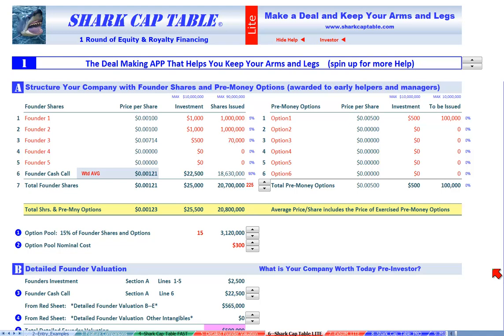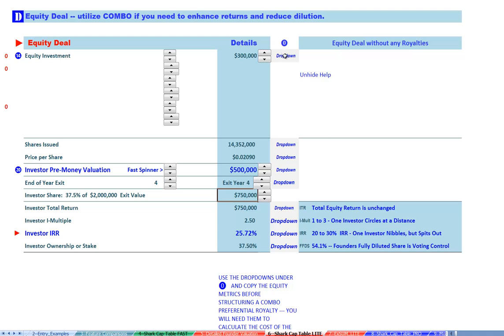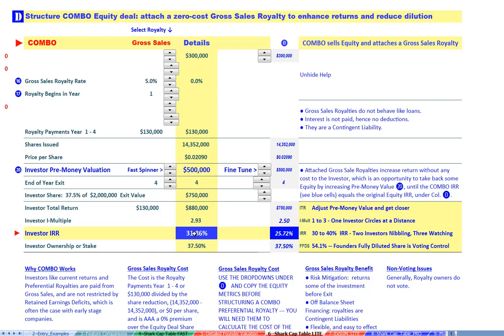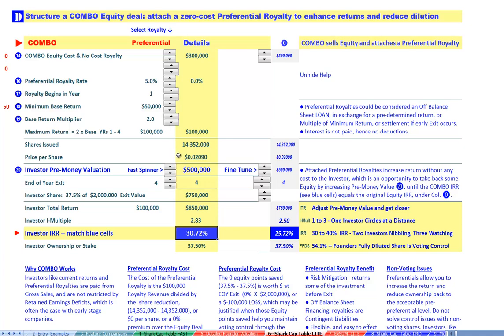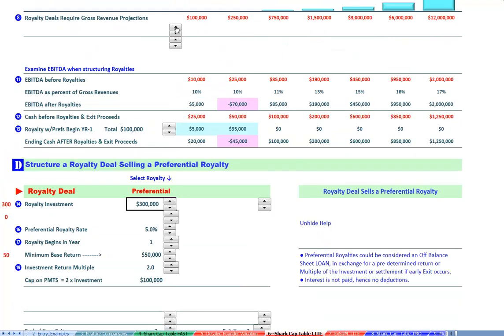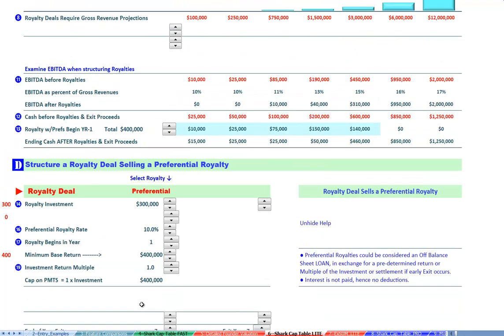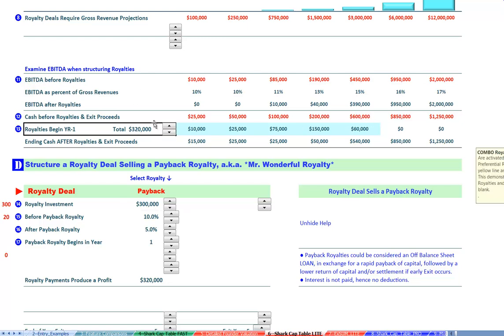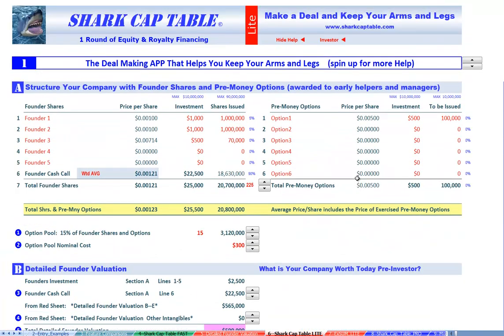Shark Cap Table LITE - Using Equity and Royalties as a financing strategy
See how COMBO deals with Royalties enhance Equity returns and reduce dilution.  Structure a pure Royalty deal using either a Gross Sales Royalty, Preferential Royalty, or a Payback aka "Mr. Wonderful" Royalty as seen on my favorite TV program, "Shark Tank"...